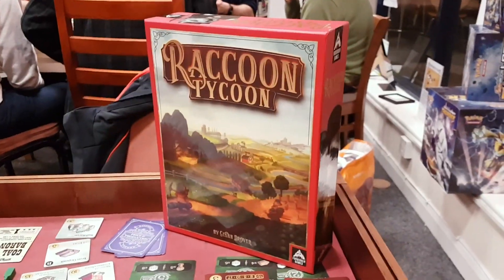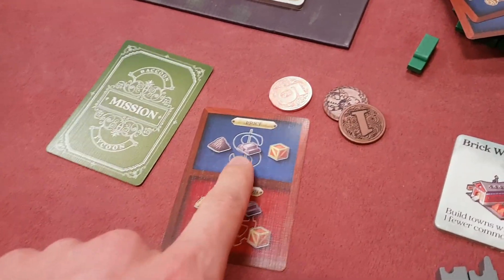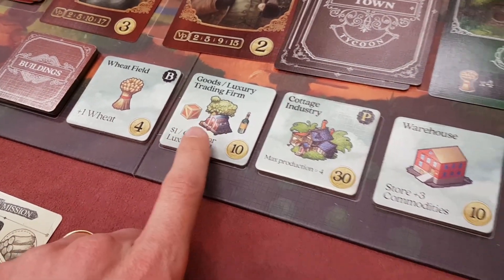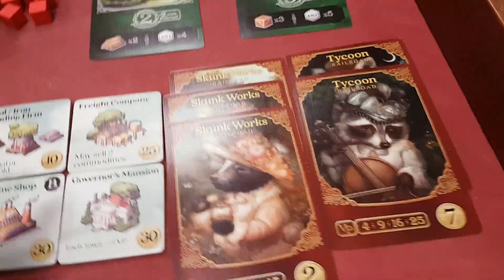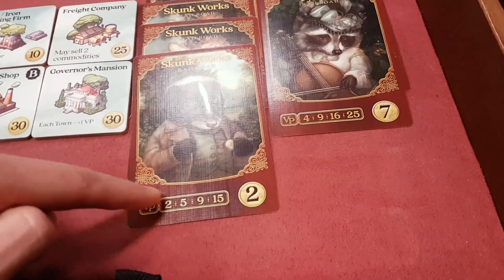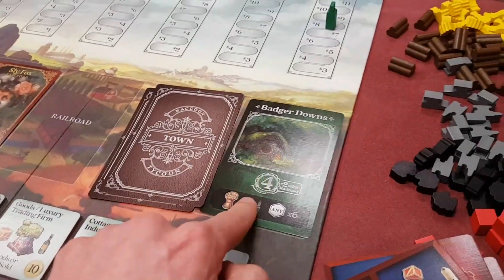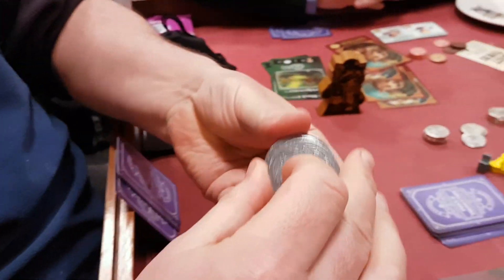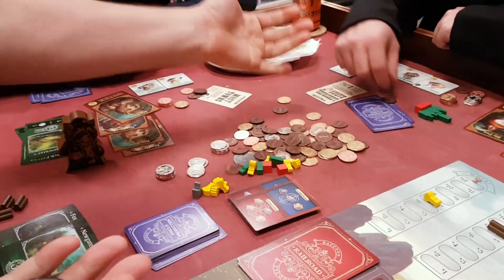Raccoon Tycoon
Designer Glenn Drover